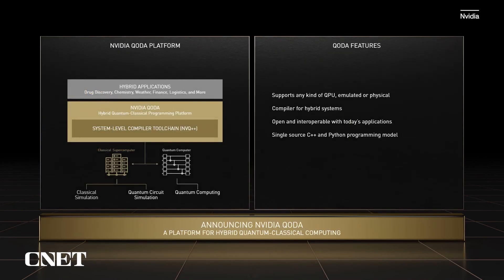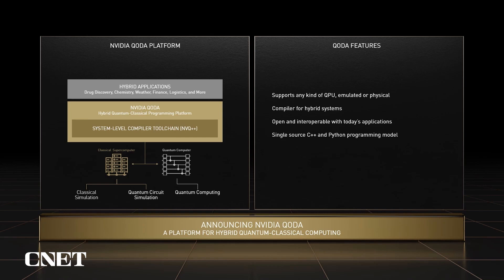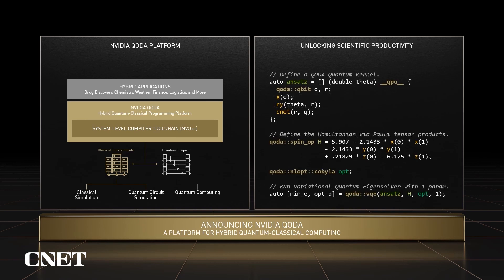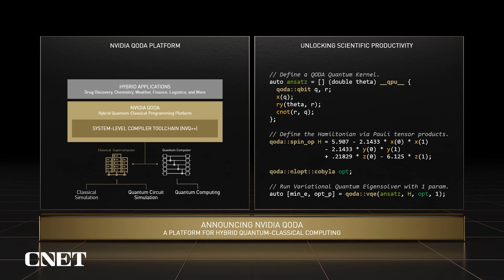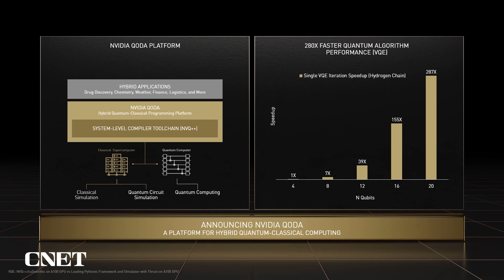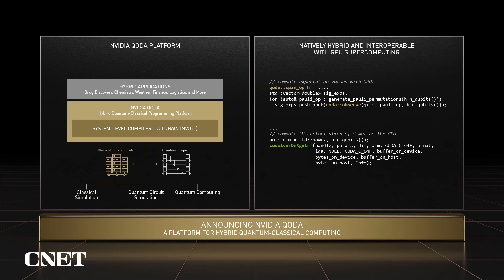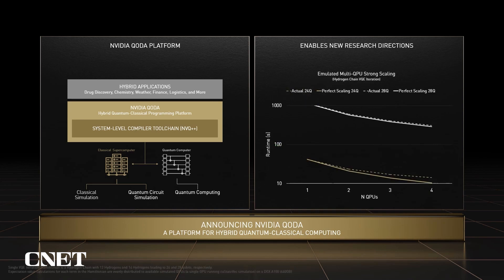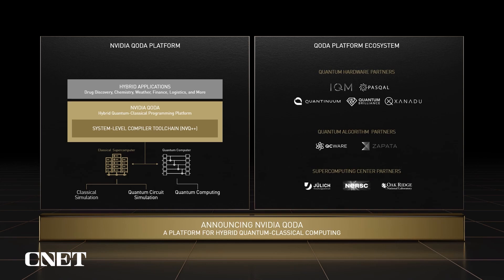Watch Nvidia Reveal Quantum Computing Platform, QODA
At Q2B, Nvidia announces QODA, a new hybrid quantum-classical computing platform. See it explained here.